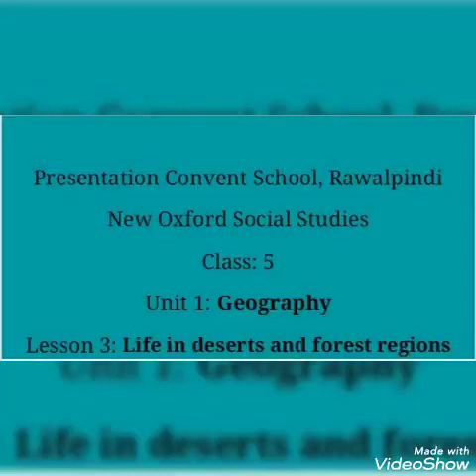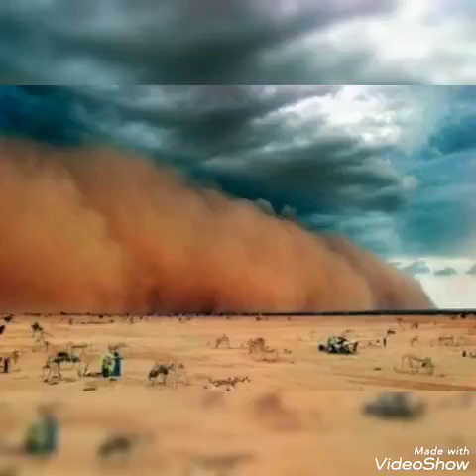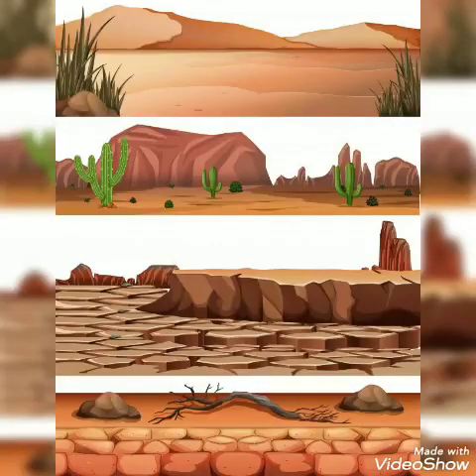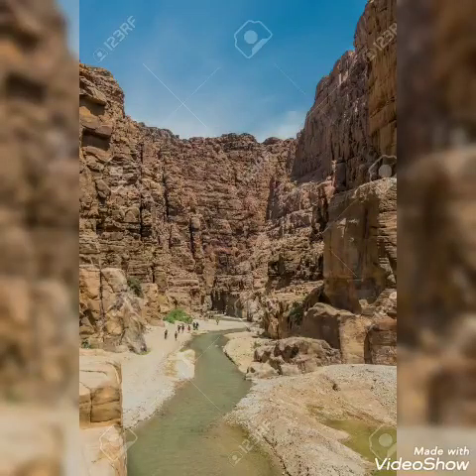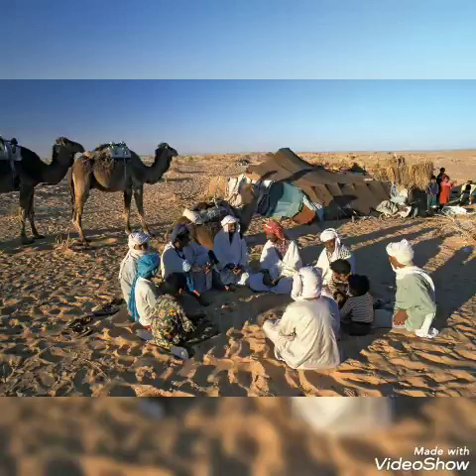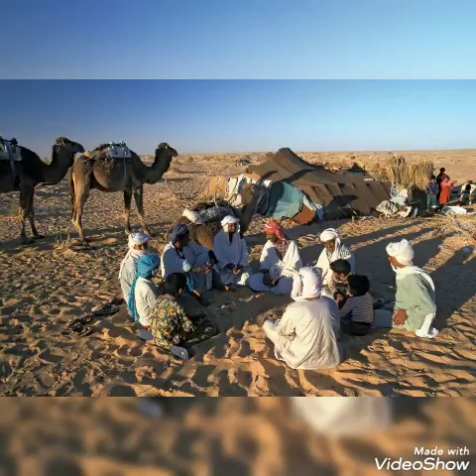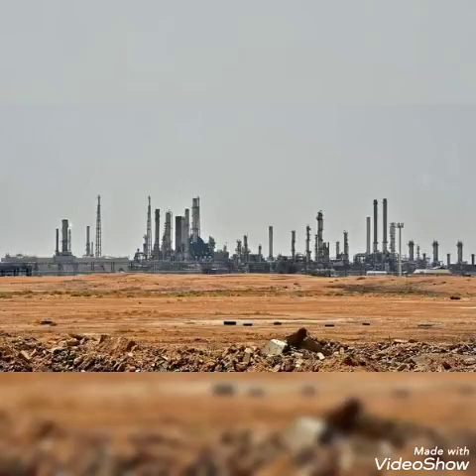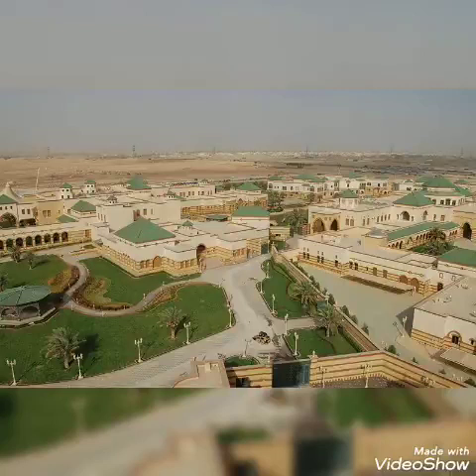Class 5 S.Studies, Life in deserts and forest regions part 2